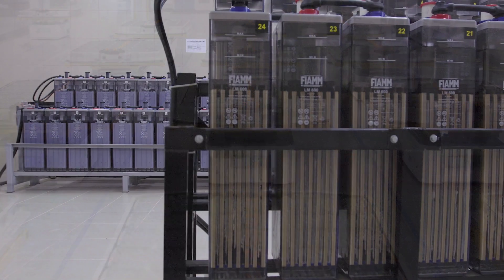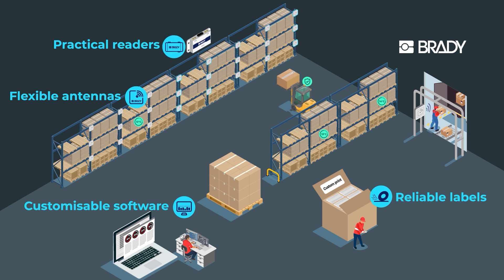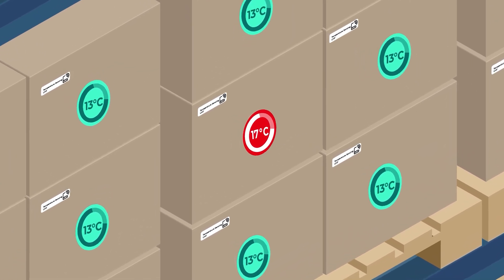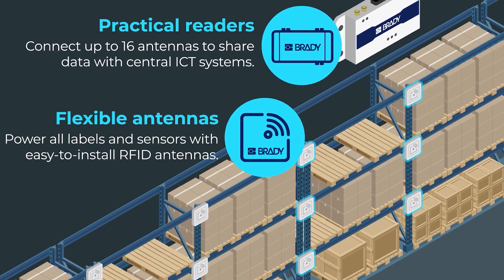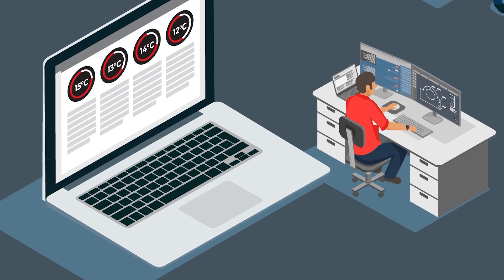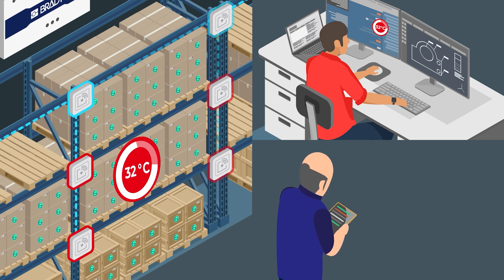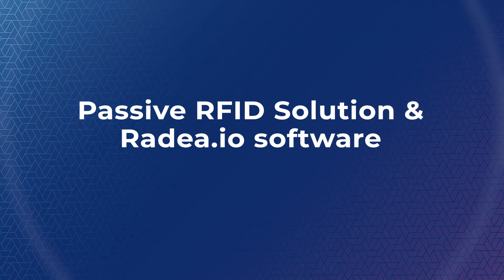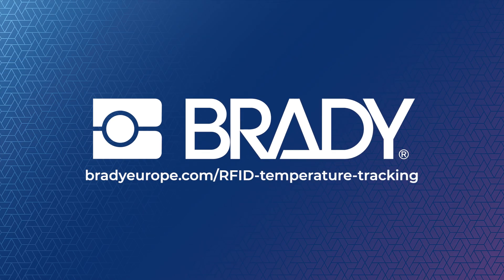Brady | RFID Temperature Tracking solution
Automatically detect unstable Li-ion batteries in storage with the fastest temperature readings. Avoid interruptions of operations with a cost effective solution that enables automated battery inventories at the same time.